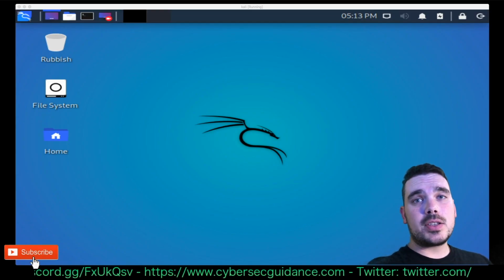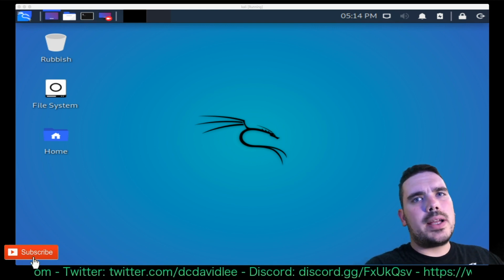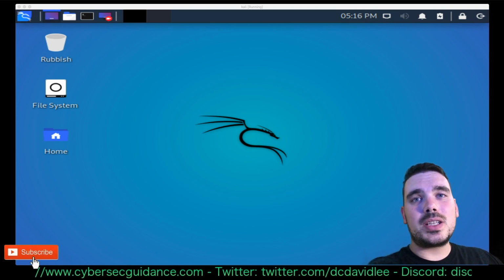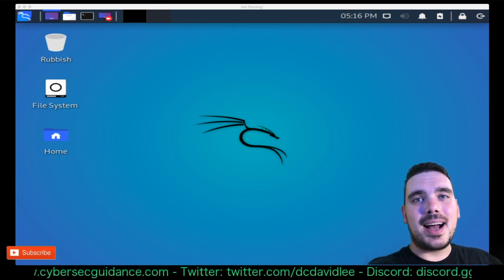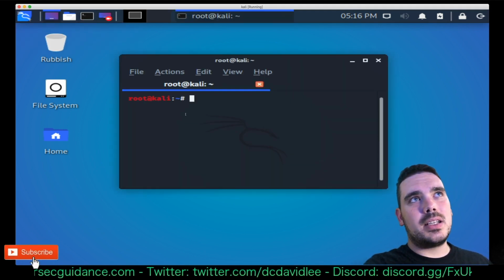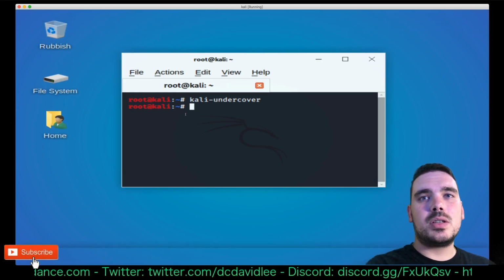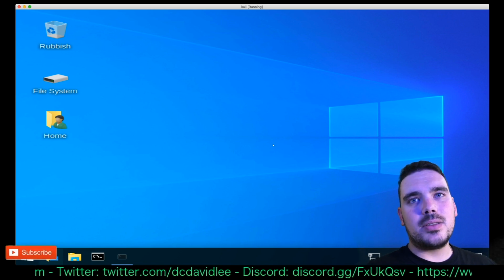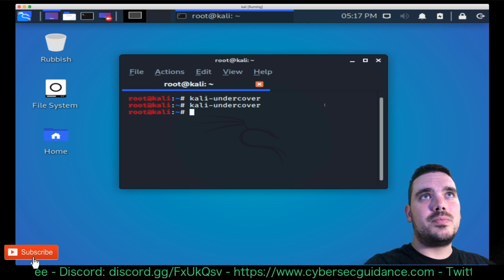What's New In Kali Linux 2019.4